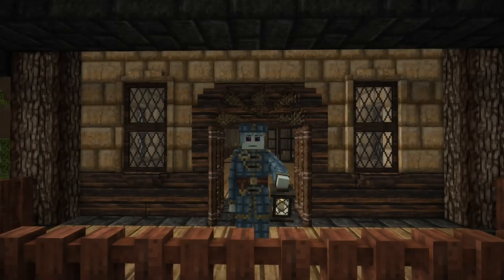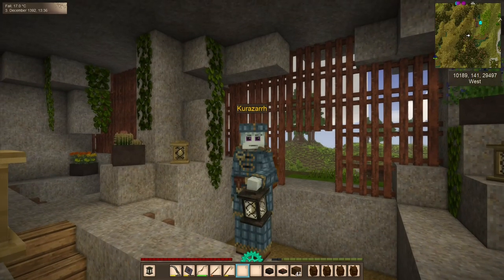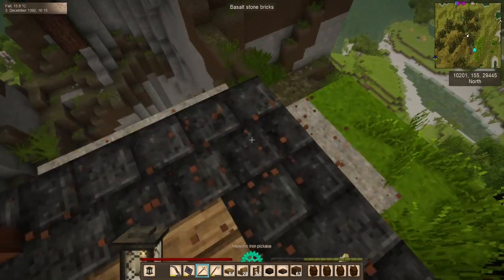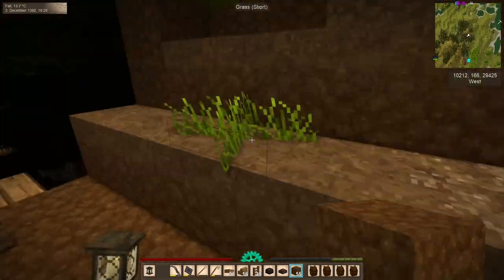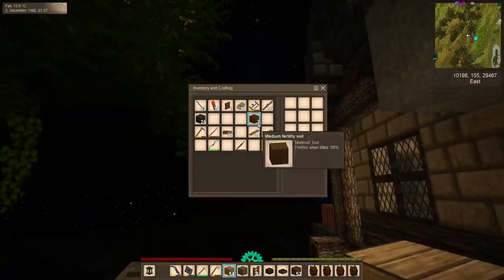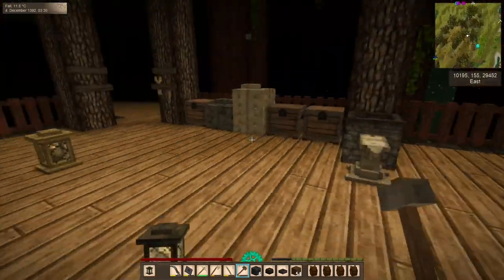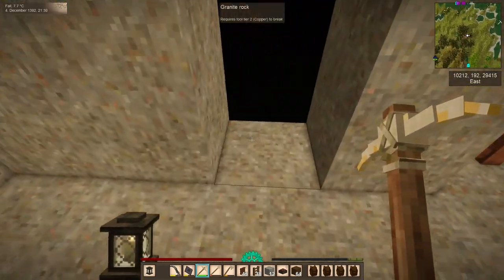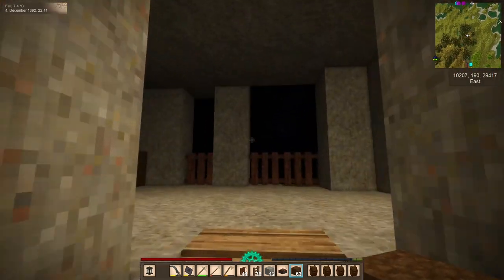Vintage Story Guide - 1.17 - Episode 91: The Journey to the Top of the Mountains!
In this episode, we build our way across from our storage building to the enormous peak just north of our home. We make the breathtaking ascent and find a place to build our future smithy! Then we return with wood and stone to build a safer, more attractive path up the mountainside!

World Seed: 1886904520 (Standard Survival Settings); note that this still may not create a 100% identical world.